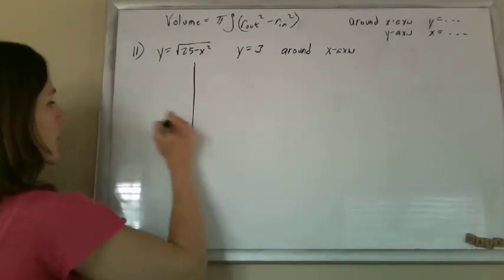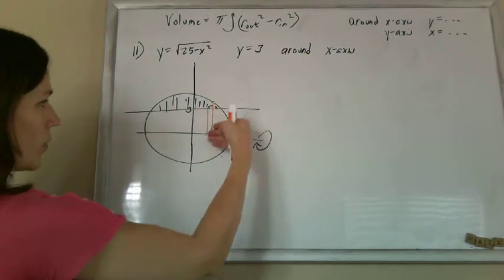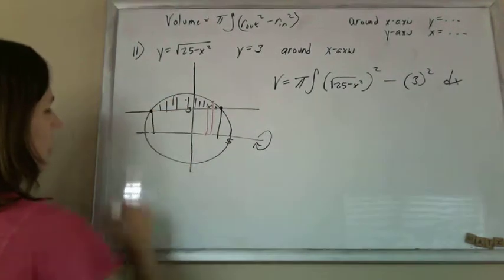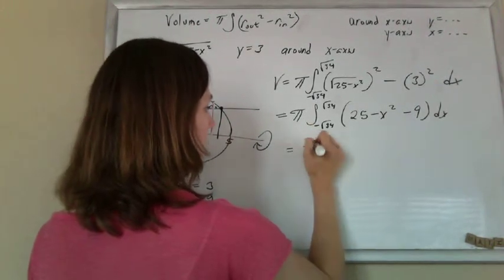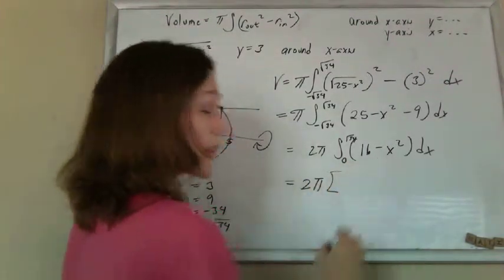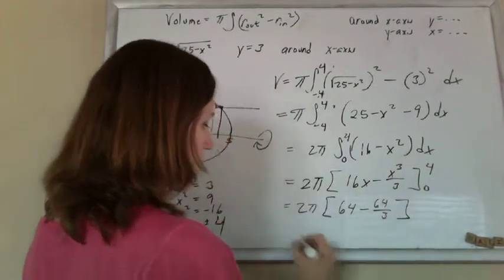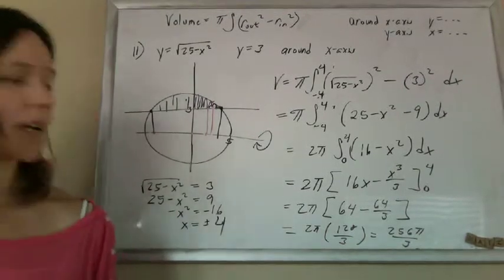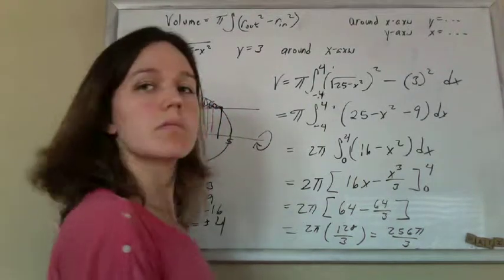5.2 #11 Anton 9th ed. Volumes of Solids of Revolution Circle with hole around x-axis